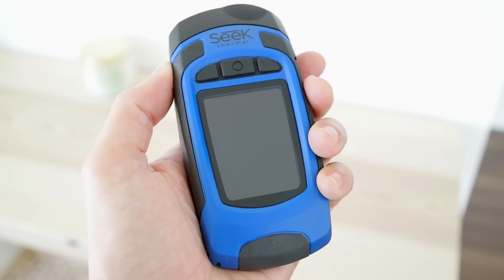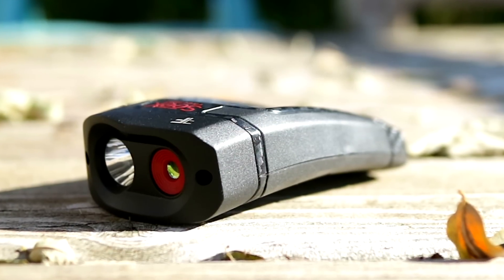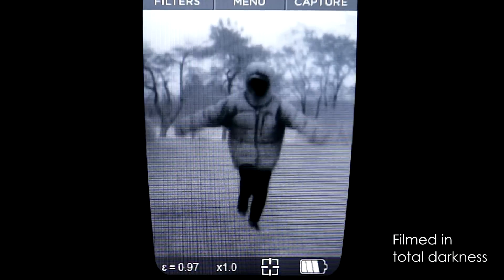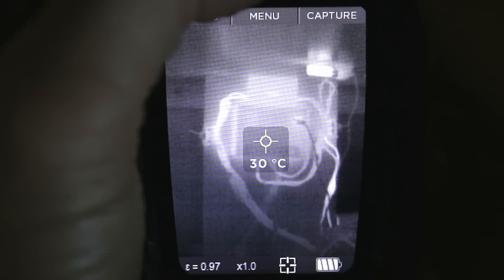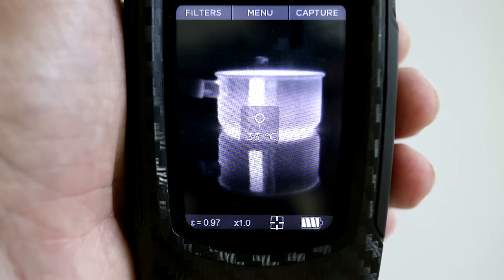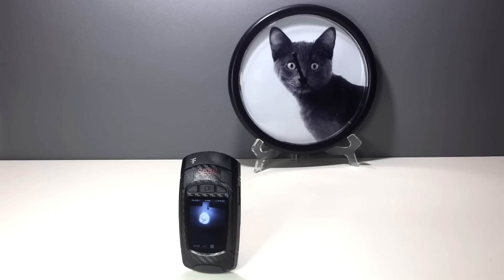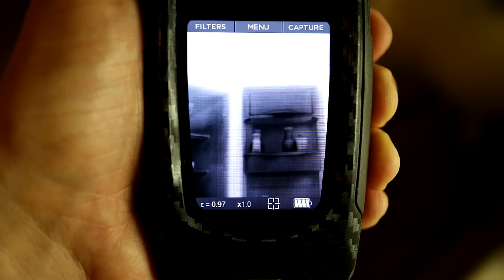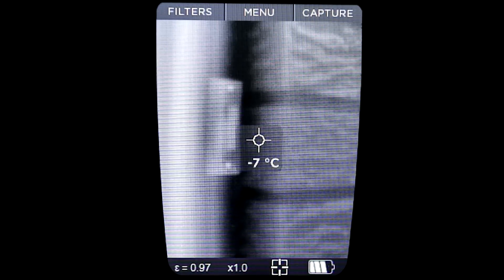Seek Thermal Reveal PRO Review - Thermal Camera Game Changer?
Get one here (USA):
Seek Thermal Reveal Pro
Seek Thermal Reveal
Seek Thermal Compact
Seek Thermal XR

Get one in Canada:
Seek Thermal Reveal
Seek Thermal Compact
Seek Thermal XR
Here I review the brand new flagship product from thermal imaging company Seek Thermal called the Reveal Pro.

- AUDIO -
Vocal mic:

- MUSIC GEAR -
Keyboard: